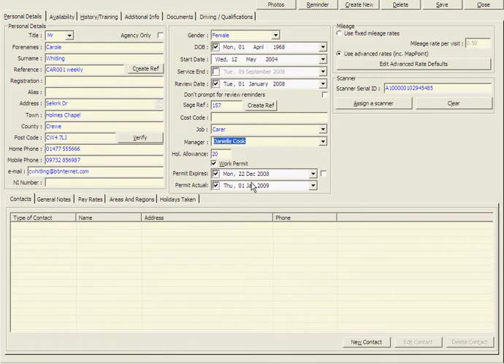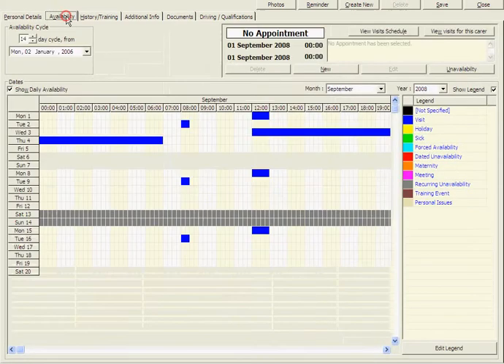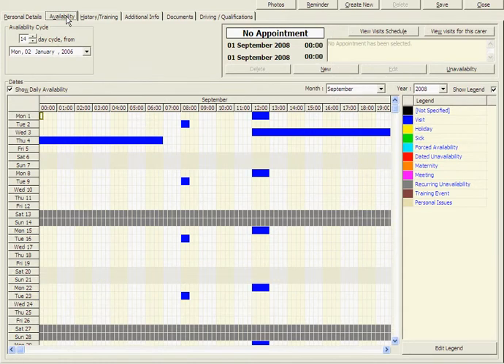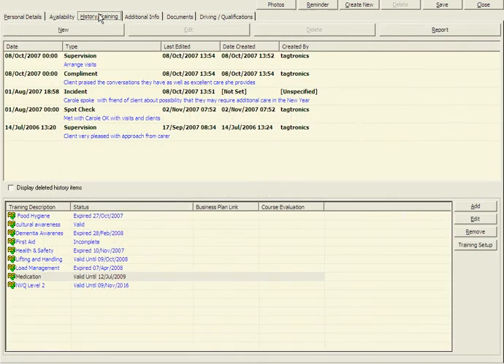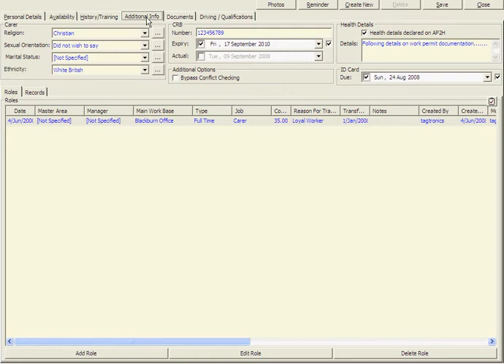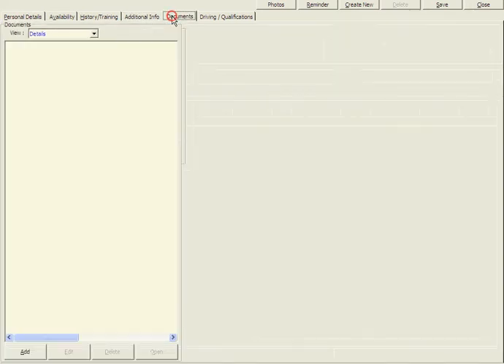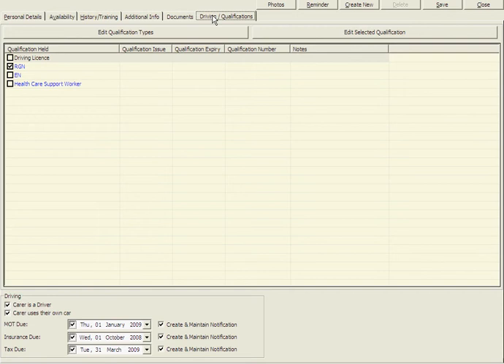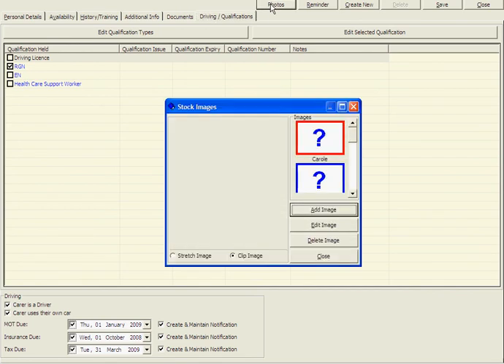Home Care Software Demo - Home Carer Details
Tagtronics provide fully automated home carer rostering software packages for home care companies throughout the UK. This demonstration shows the carer information section of the software.

to book a FREE personal demonstration of this powerful rostering software now.